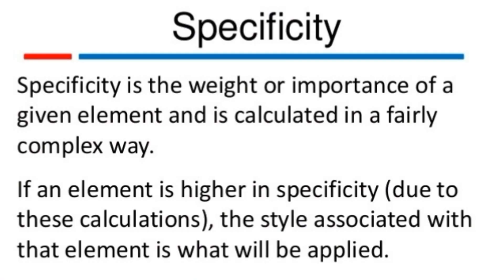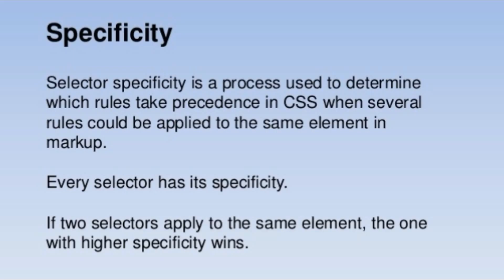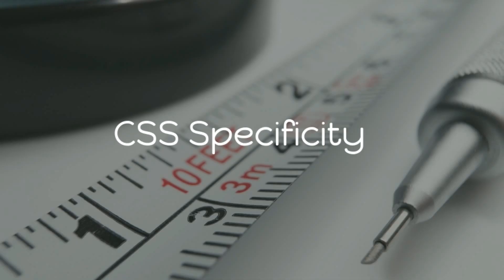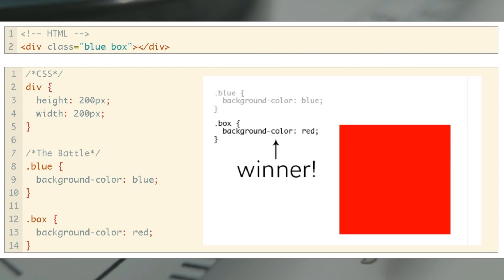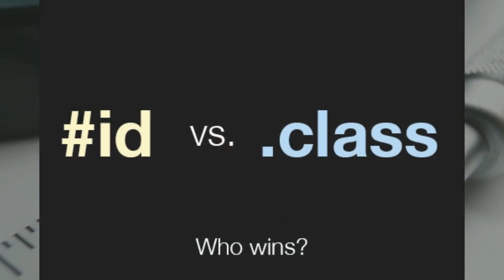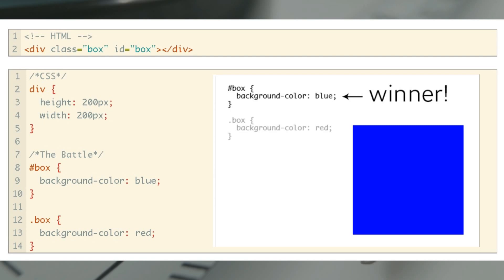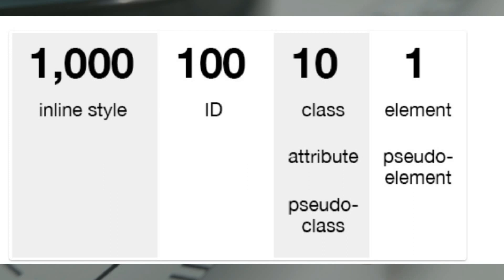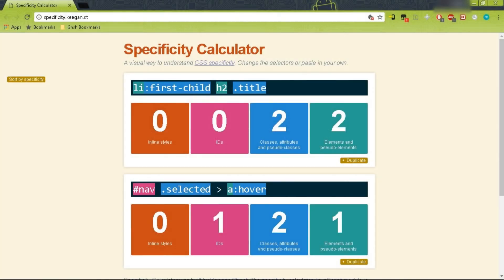STOP writing wrong CSS: Master CSS Specificity and Achieve Success🎯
Don't skip, watch till the end to understand the flow.
Secure Your Career. CSS Interview Questions & Answers Explained.
You would find very rare & useful info in this video. This will clear your doubts of css rules, priority, hierarchy, selectors etc. This would help you to write standard css code from now onward.

Write valid CSS in your project with the help of CSS specificity calculator.

How do CSS rules determine the appearance of elements on a web page?
What is the concept of specificity in CSS and how does it affect the application of styles?
How does the cascading nature of CSS impact the application of styles to elements?
Can you explain the hierarchy of CSS selectors and their order of precedence?
What is the difference between class selectors and ID selectors in CSS?
How do element selectors target specific HTML elements for styling?
What are combinator selectors in CSS and how are they used to select elements based on their relationships to other elements?
Can you provide examples of pseudo-selectors and how they can be used to target specific states or conditions of elements?
How do attribute selectors work in CSS and what are some use cases for their usage?
What is the universal selector in CSS and how does it affect the styling of elements?
How do descendant selectors target elements that are nested within other elements?
What is the difference between the direct child selector and descendant selector in CSS?
Can you explain how sibling selectors are used to target elements that share the same parent?
How does the adjacent selector in CSS select elements that are immediately preceded by another element?
What is the important keyword in CSS and how does it affect the priority of styles?
What are the benefits and drawbacks of using inline CSS styles in HTML elements?
How does inheritance work in CSS and how can it be used to apply styles to multiple elements?
Can you provide tips for organizing and structuring CSS rules to improve code maintainability?
Are there any best practices for optimizing CSS selectors to improve page load performance?
What are some common pitfalls or issues to watch out for when working with CSS rules, priority, hierarchy, and selectors?